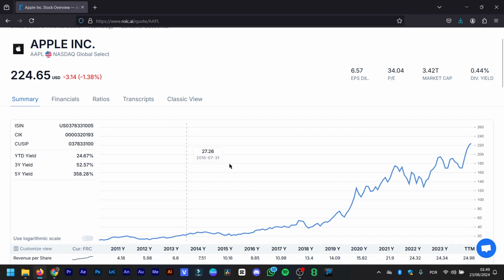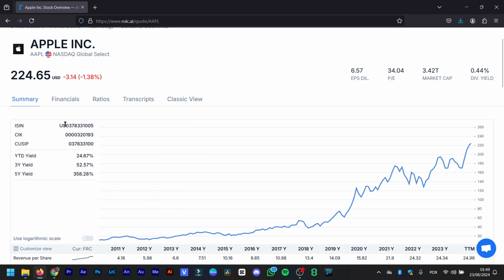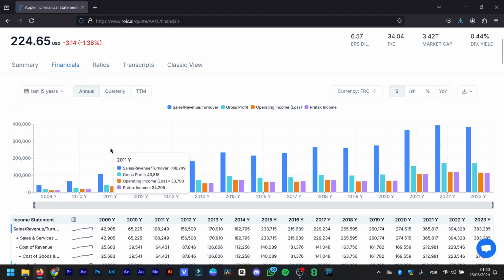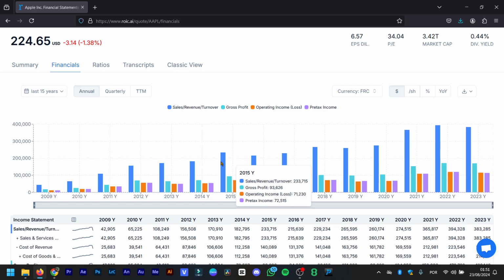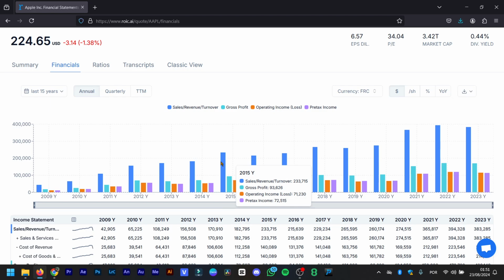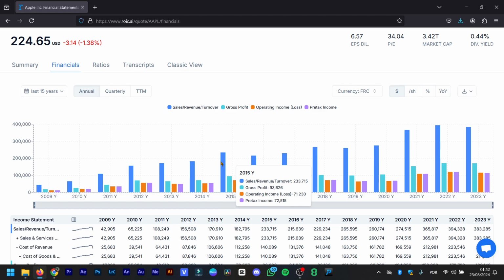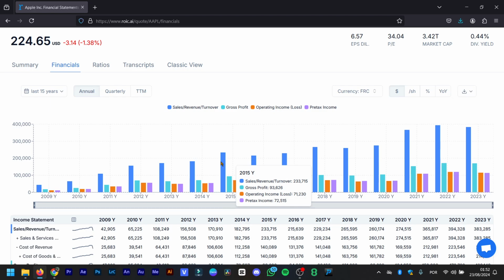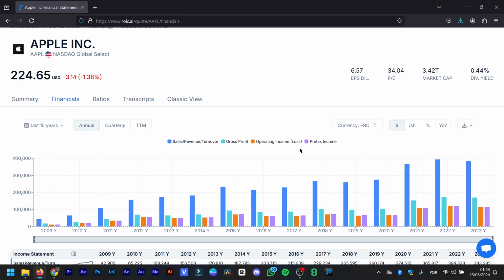Before You Buy: How To Analyze Stocks Like A Pro Using Accounting Insights!